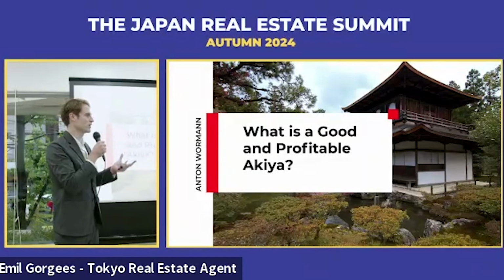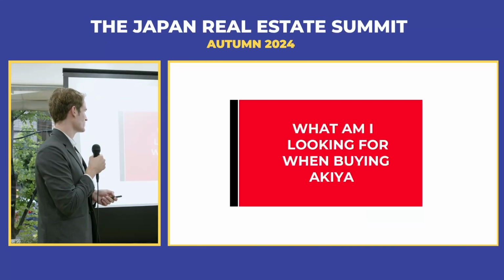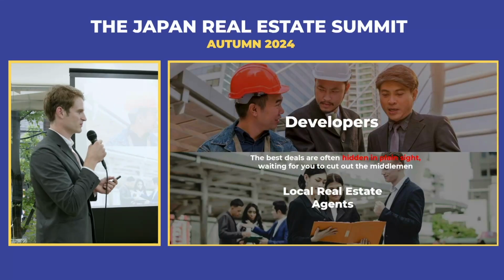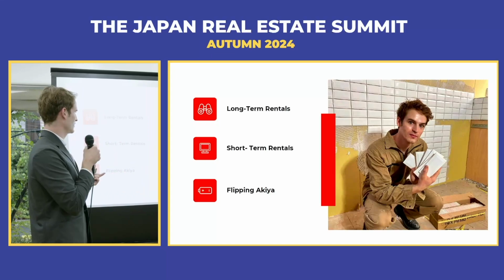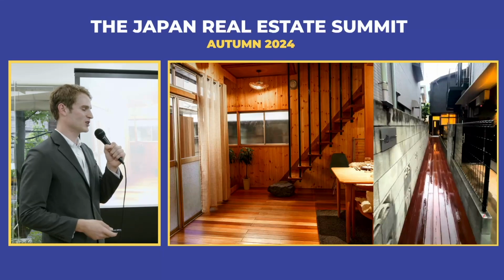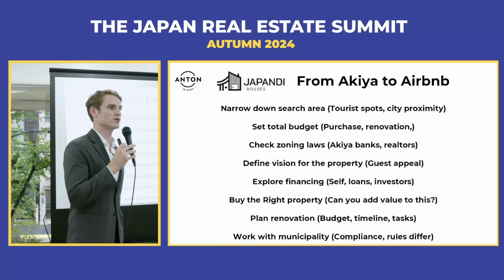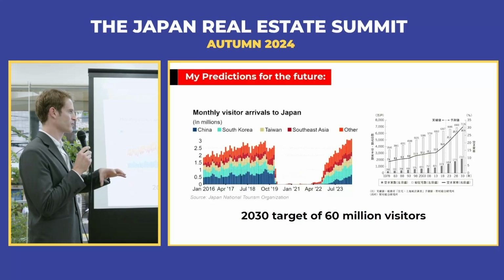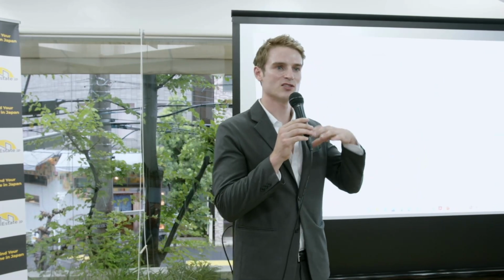"Boots on the Ground" - Researching, Sourcing & Purchasing Cheap Properties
Anton Wormann's main room presentation, Japan Real Estate Summit, Autumn 2024

for advice, consultations, free referrals to local professionals, and all of your Japan Real Estate needs!
Mention the Japan real estate podcast for your LIFE TIME DISCOUNT on their fixed price, "any work done", monthly website maintenance and upgrade services package.
- Tracey Northcott also helps Short-Term-Rentals (STRs) and Airbnb hosts with profitability and productivity. She can help you scale to a 7-figure business using the Wholehearted Host method. - and free tools & resources
Search for and find your dream home, anywhere in Japan, using the modern, interactive, English map interface for FREE, or use promo code NTI to receive $5 off the first three months' subscription for akiya-mart pro!